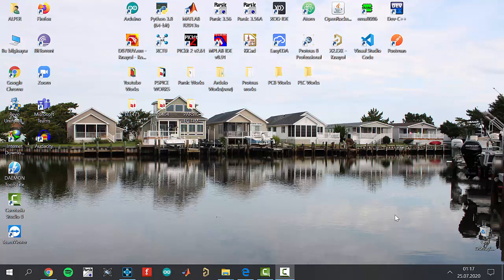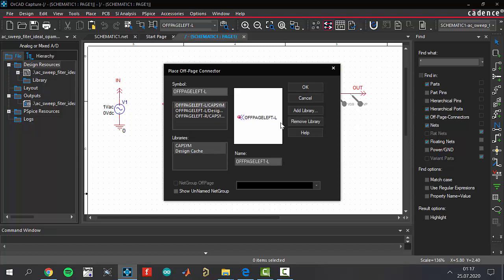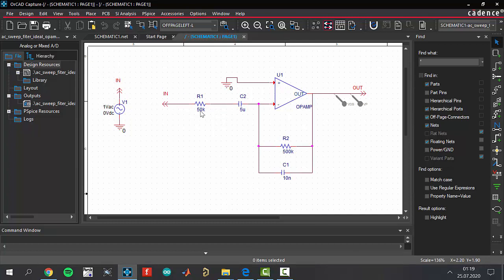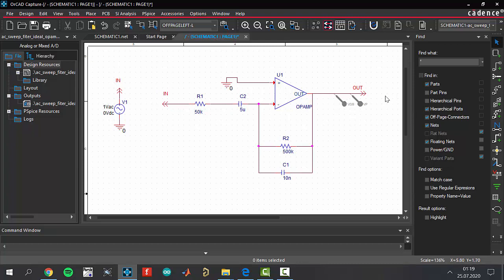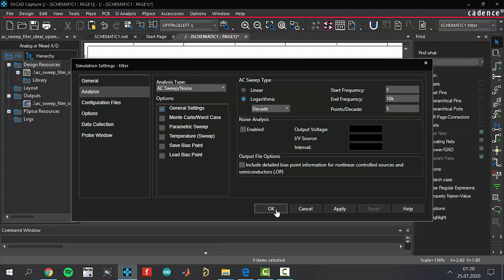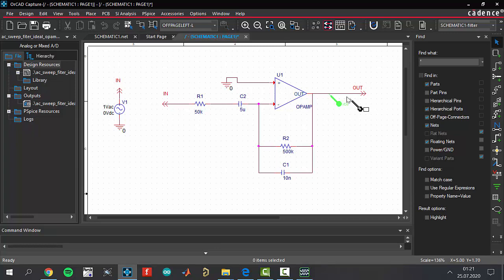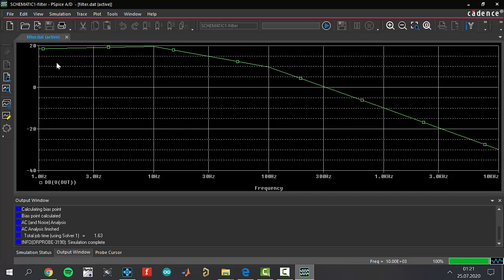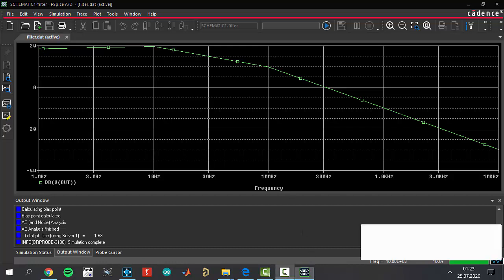LESSON 14: ACE 8 Filter Circuit With Ideal Opamp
There are not a lot of tecnical information in this video.We made a filter circuit with ideal opamp.In the last opamp video we were using real opamp which is LM741.Enjoy your lesson.